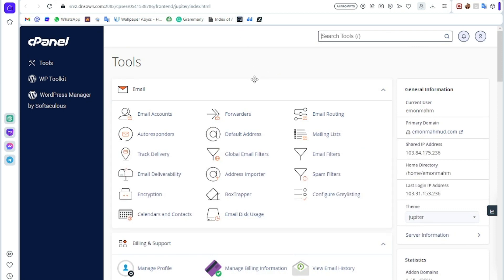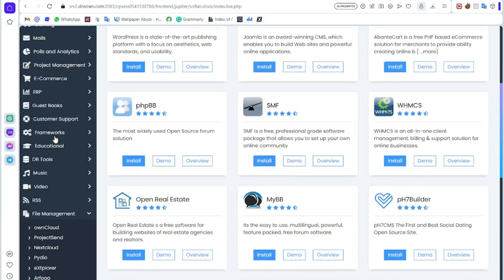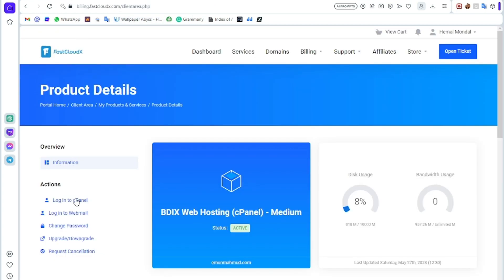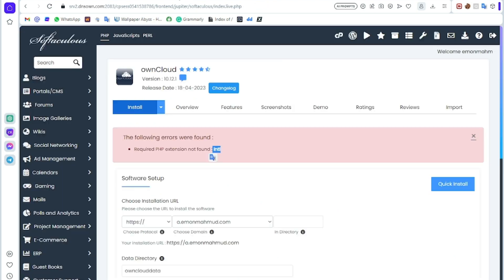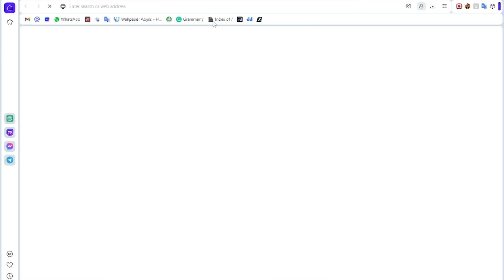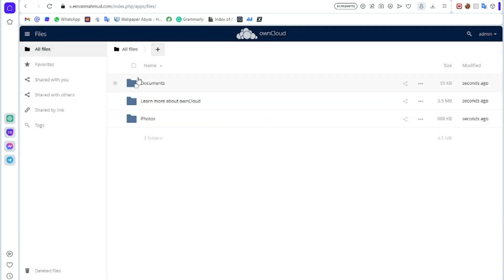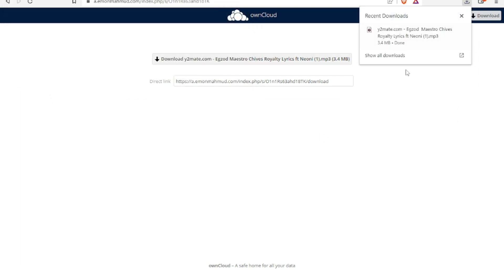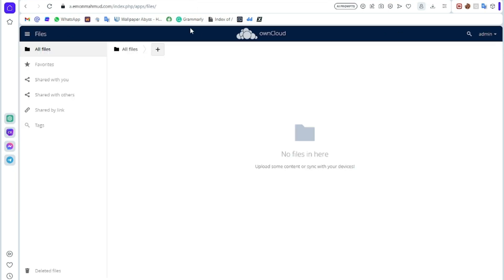Create Your Own Cloud Storage Server For Free 2023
In the fast-paced digital era, having access to secure and reliable cloud storage has become a necessity. However, relying on commercial cloud storage services often comes with a price tag. Fortunately, in 2023, it's possible to take control of your data and create your very own cloud storage server without spending a time.

Building your own cloud storage server empowers you to safeguard your files, enjoy unlimited storage capacity, and maintain complete control over your data. With the advancement of technology and the abundance of open-source software, setting up a personal cloud storage server has never been easier.

To begin, you'll need a dedicated computer or a spare machine to serve as the foundation for your cloud server. This can be a desktop computer, a laptop, or even a Raspberry Pi. Next, you'll want to select a suitable operating system that supports cloud storage software. Linux distributions such as Ubuntu, Debian, or CentOS are popular choices due to their stability and compatibility with cloud server applications.

Once your hardware and operating system are in place, it's time to explore the myriad of open-source cloud storage software options available. Some notable choices include Nextcloud, ownCloud, and Seafile. These platforms offer features like file synchronization, sharing, encryption, and collaboration tools that rival those of commercial cloud storage providers.

After selecting your preferred cloud storage software, installation and configuration can be achieved by following comprehensive guides provided by the respective communities. These guides typically cover everything from basic installation steps to more advanced customization options. You may need to forward ports on your router, set up secure connections using SSL certificates, and configure user permissions to ensure optimal security and accessibility.

One of the key advantages of creating your own cloud storage server is the ability to expand your storage capacity as needed. By connecting external hard drives, utilizing network-attached storage (NAS), or even leveraging cloud storage services from other providers, you can scale your storage space without incurring additional costs.

Furthermore, with the advent of advanced encryption protocols and security features, your self-hosted cloud server can provide a level of privacy and data protection that surpasses that of commercial alternatives. You'll have full control over data backups, access control, and encryption methods, ensuring that your sensitive information remains secure.

In conclusion, the year 2023 offers an opportune time to embark on the journey of creating your own cloud storage server for free. By leveraging open-source software, repurposing existing hardware, and investing time in the setup process, you can establish a robust and cost-effective cloud storage solution that caters to your specific needs while safeguarding your digital assets. Say goodbye to monthly subscription fees and hello to the freedom and peace of mind that comes with managing your own cloud storage server.